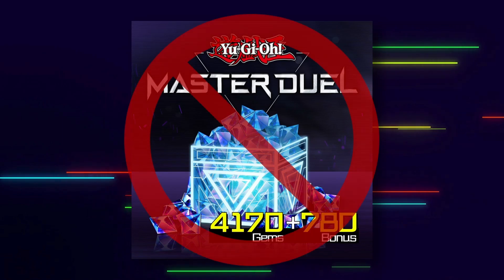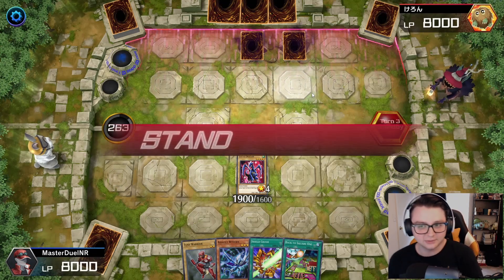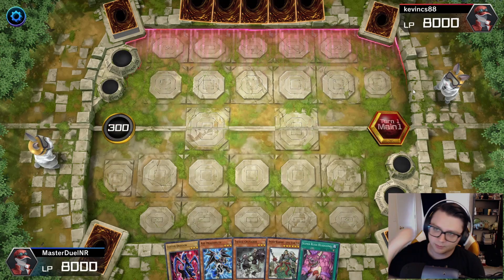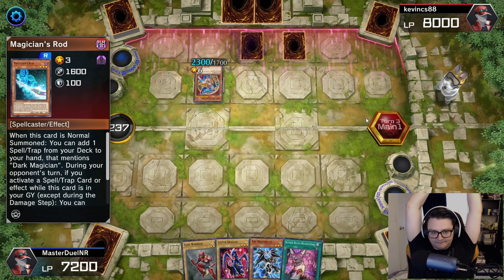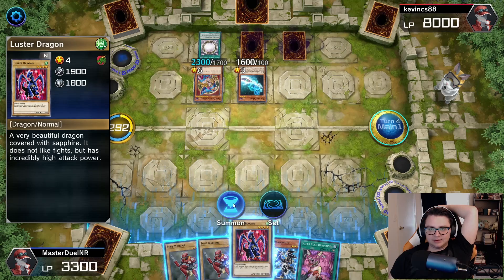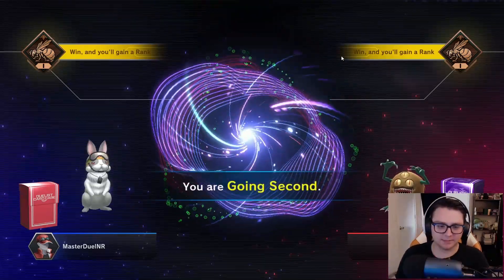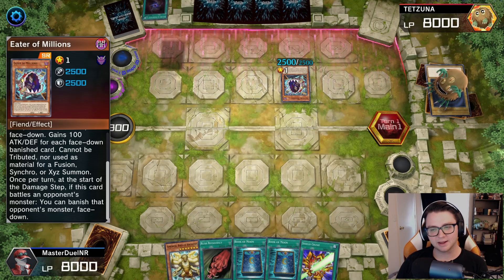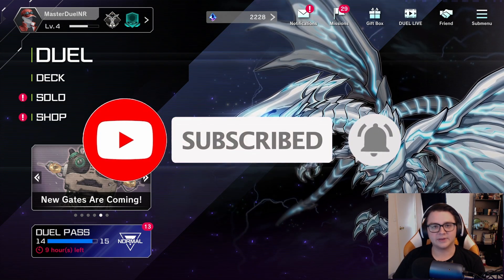Can an N/R Deck BEAT a TOP META Deck!?| Yu-Gi-Oh! Master Duel N/R ONLY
Welcome to an all new series, Master Duel N/R Only! In this series I will be attempting to reach as high up on the Master Duel Ranked Ladder as I possibly can using a completely free-to-play account and only cards of N/R rarity. No Super Rares, no Ultra Rares, and no buying gems. How high can we make it and how good of a deck can we really make?